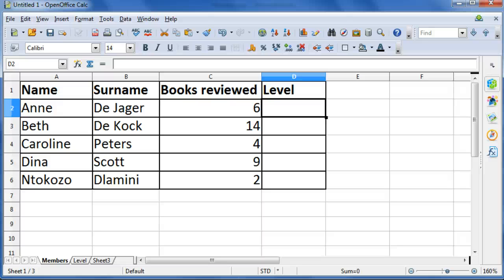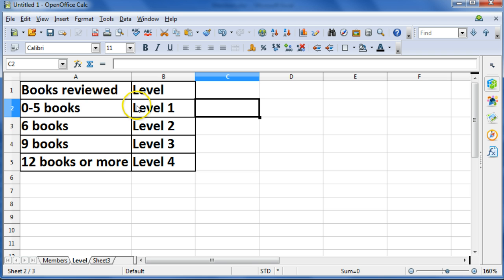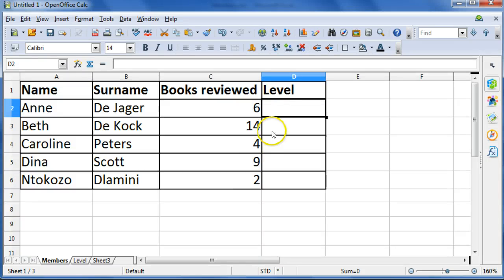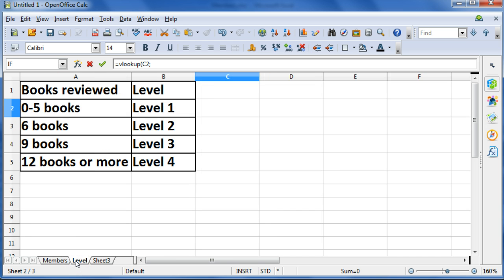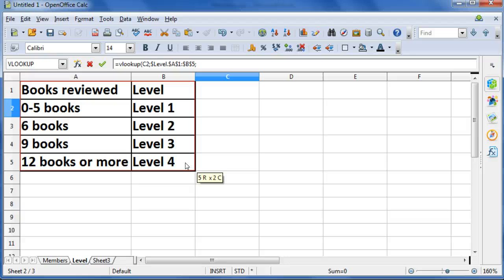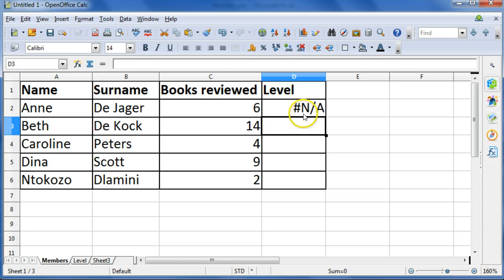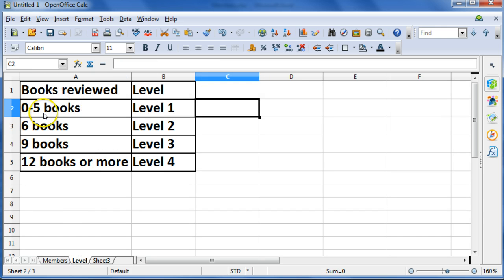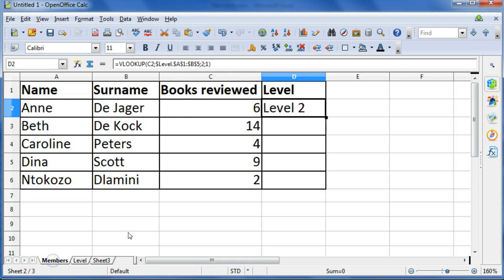CAT 12 Spreadsheets OpenOffice - 2 Complex Functions II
CAT_12_Spreadsheets - 2 Complex Functions II